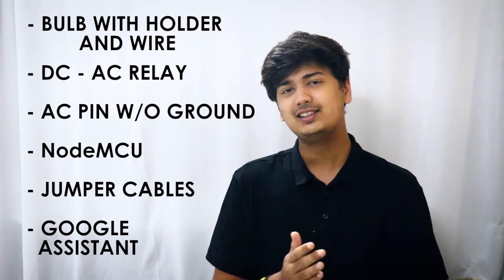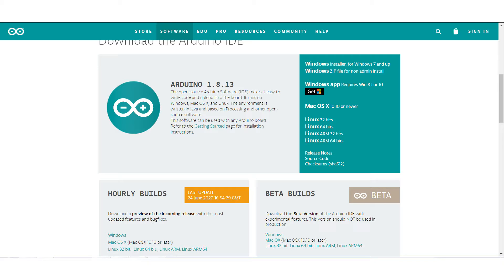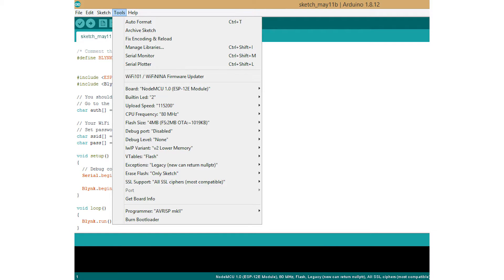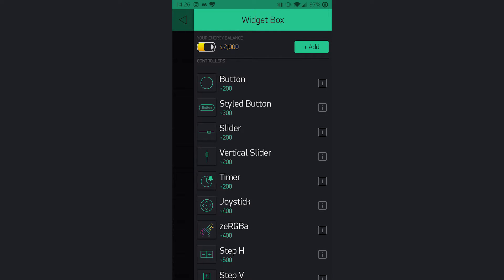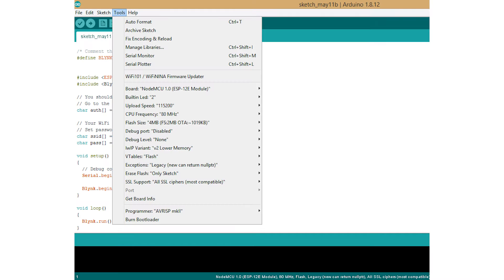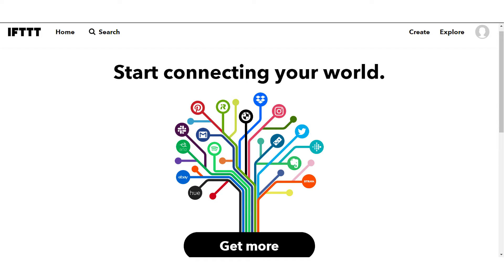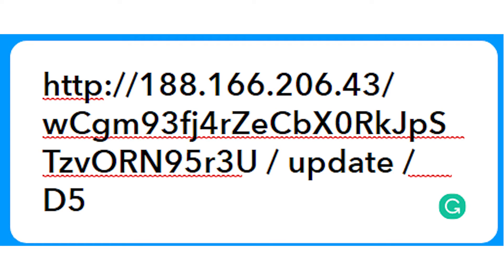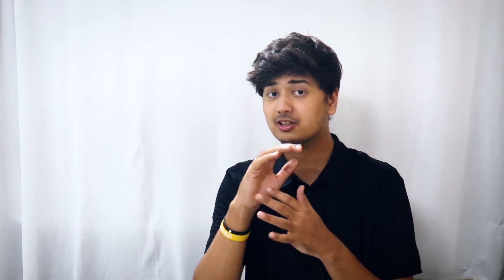HOME AUTOMATION USING GOOGLE ASSISTANT!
"Hey robots, In this video we explain step by step how to make a Home Automation system using Google Assistant.

Home automation is building automation for a home, called a smart home or smart house. A home automation system will monitor and/or control home attributes such as lighting, climate, entertainment systems, and appliances. It may also include home security such as access control and alarm systems. When connected with the Internet, home devices are an important constituent of the Internet of Things (""IoT"").

Application:- Smart energy meters
          Industrial electricity management
          Home appliance control